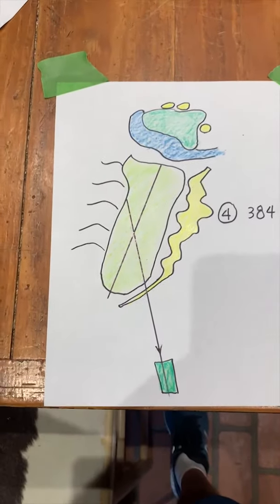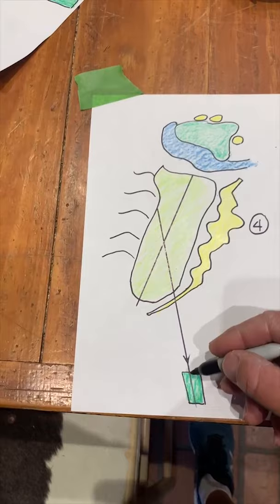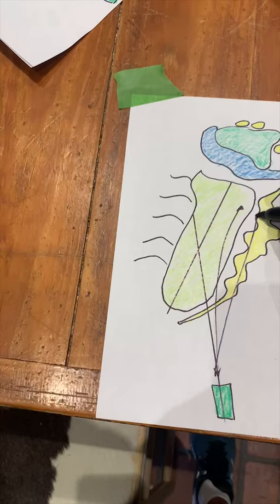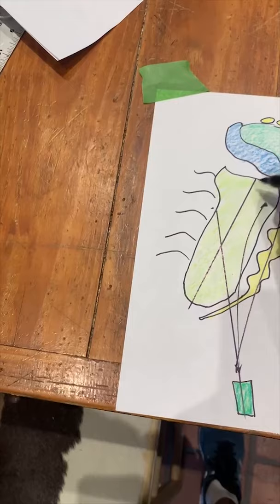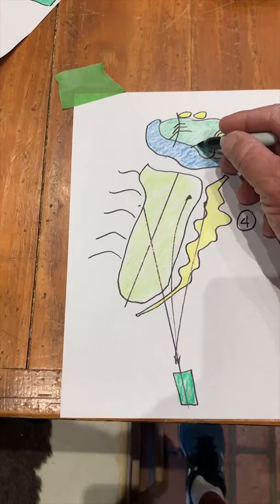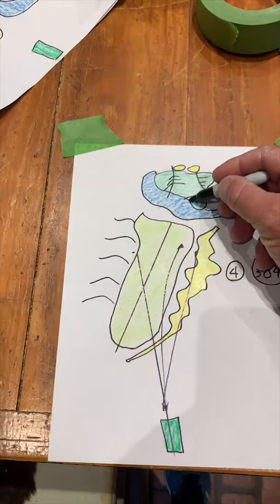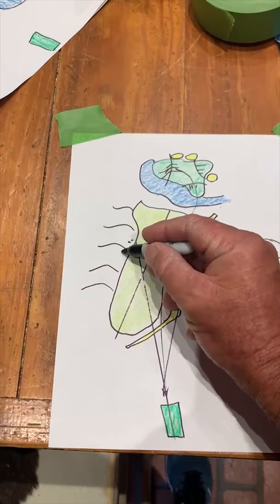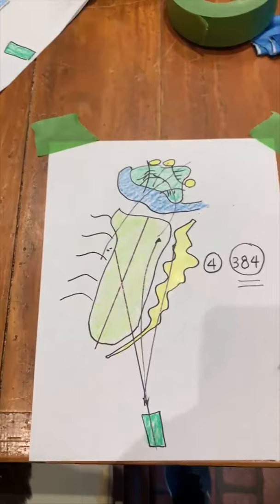Elk Draws the 4th Hole at TPC Sawgrass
The 4th hole TPC Sawgrass has seen 61 birdies, 233 pars, 69 bogeys, and 15 double bogey or higher scores The PLAYERS Championship through 3 rounds. @elkpga explains what in the design of this short 384 yard hole "causes a lot of problems" for the players.